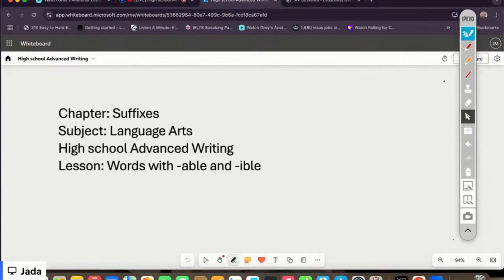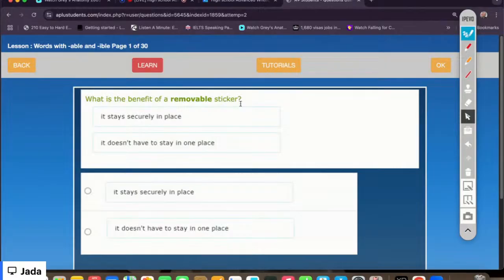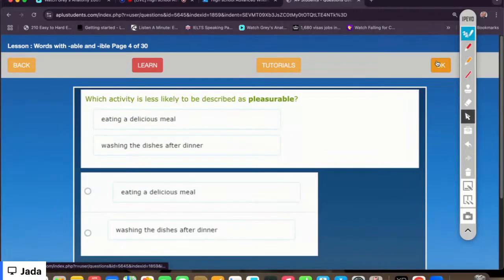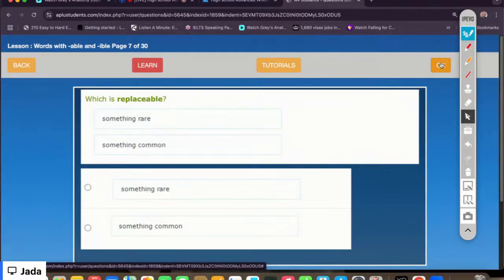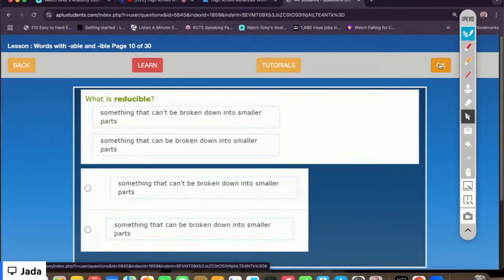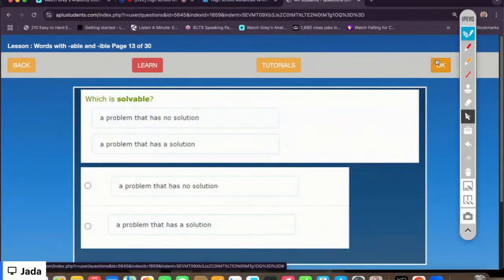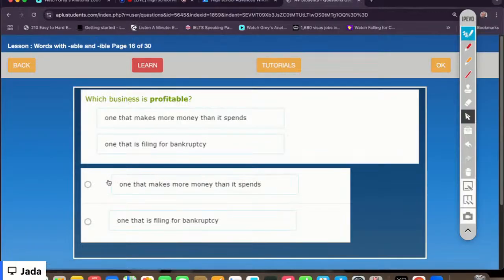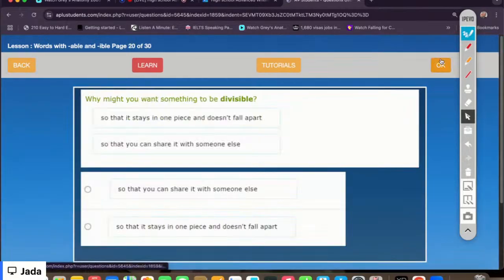High school Advanced Writing - English: Suffixes